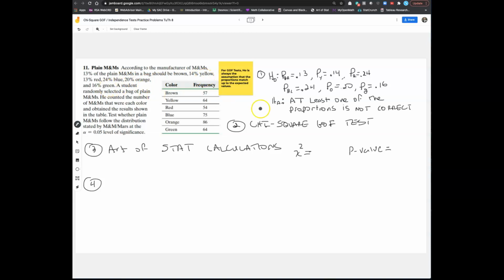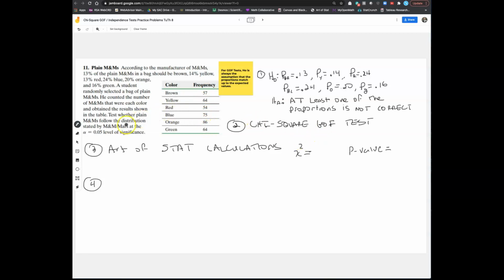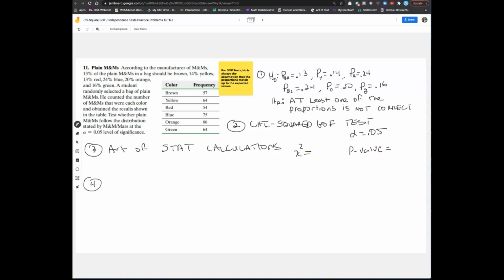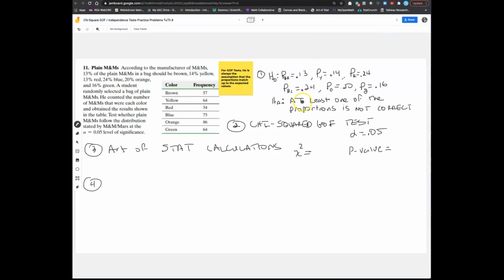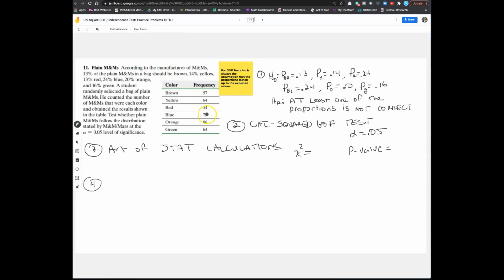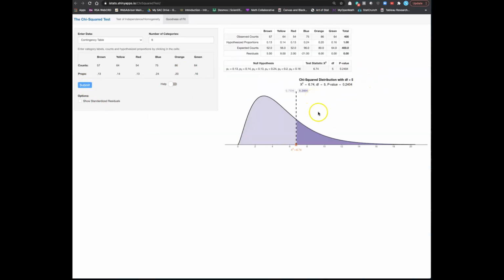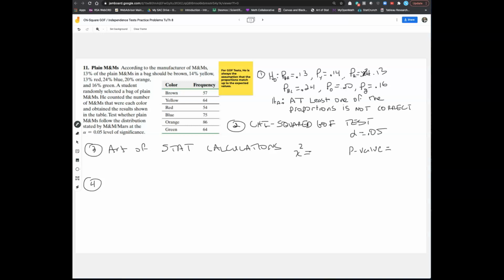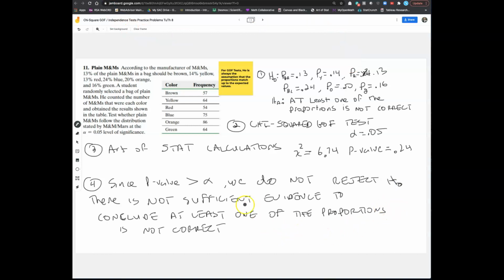Math 219 PG Chi-Sqaure GOF Example